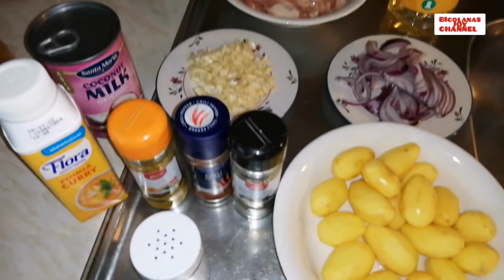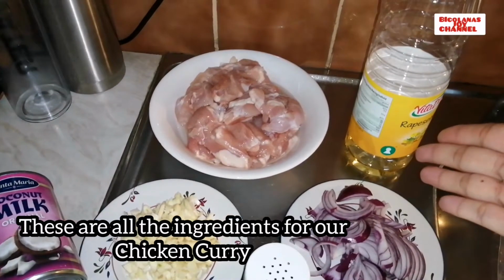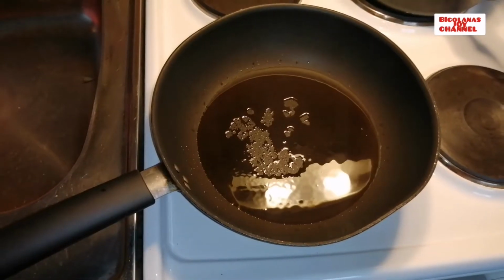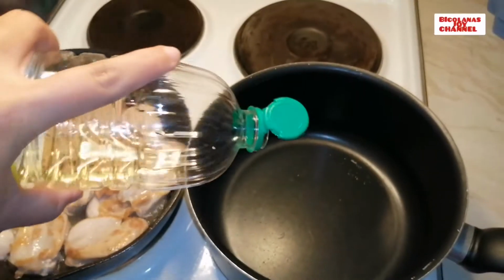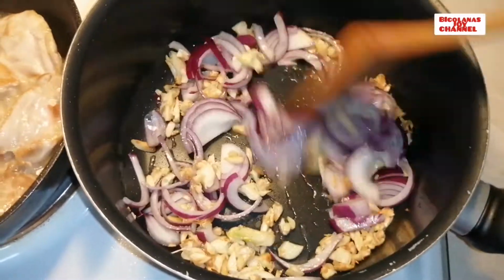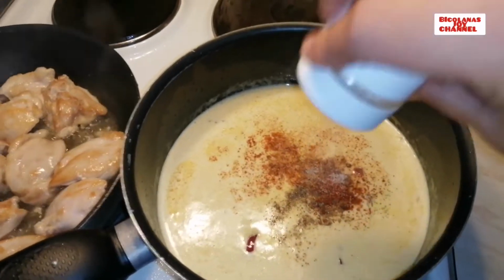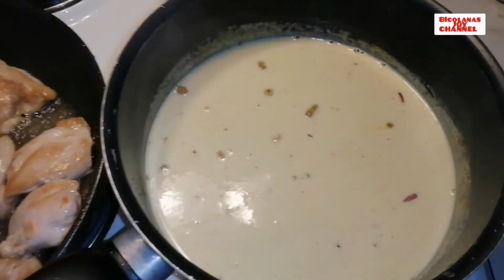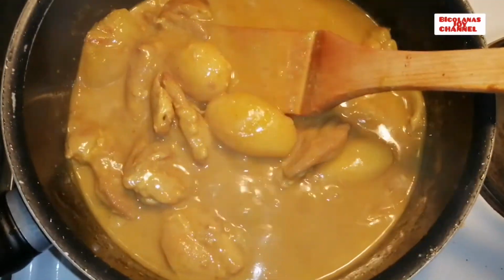SIMPLE EASY WAY OF COOKING CHICKEN CURRY|LUTONG BAHAY|PANLASANG PINOY|FILIPINA IN FINLAND|V#151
Hello everyone,

I am Joy a bicolana from Philippines and living here in Finland 🇫🇮 with my Finnish husband❤️❤️ ❤️.
This channel is about my simply life journey here in Finland together with my husband ,sharing our travel adventures and almost daily life style.

Cooking video for this time.
Happy cooking mga ka bicolana! ❣️

 Salamat po sainyong panunuod.
. See you on my next video mga ka bicolana.

Please comment and share my videos Salamat. ❤️

🤍You can watch the link below as well :🤍
HOW WE PROCESS MY RESIDENCE PERMIT TO FINLAND 🇫🇮 as a spouse of finnish citizen 🇫🇮♥️

PANO AKO NAKA PUNTA DITO SA FINLAND?

🤍HOW I CHANGE MY PHILIPPINES DRIVER'S LICENSE TO FINNISH LICENSE 🤍